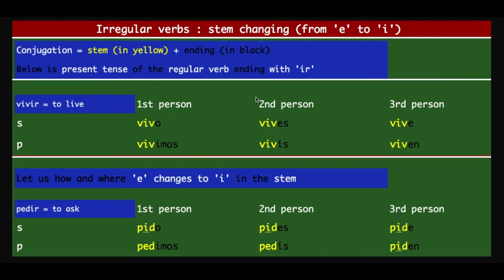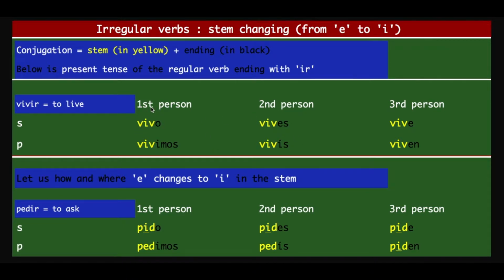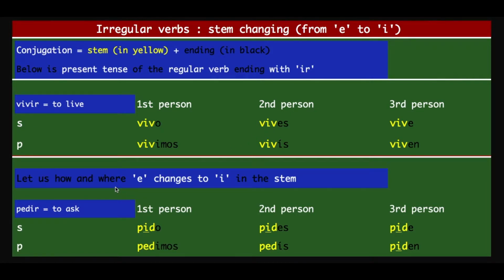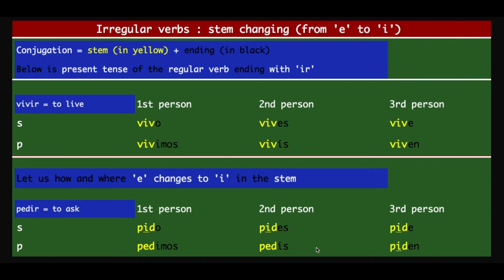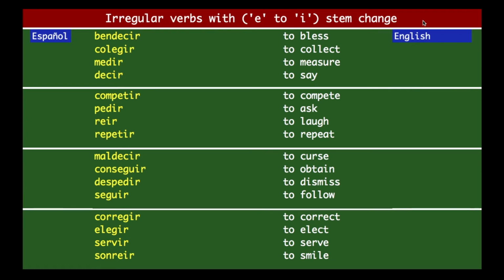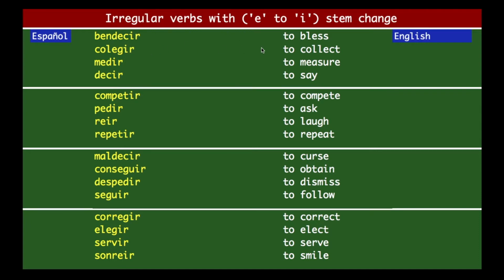FUN 48 = Spanish irregular verbs change e to i + Mexico